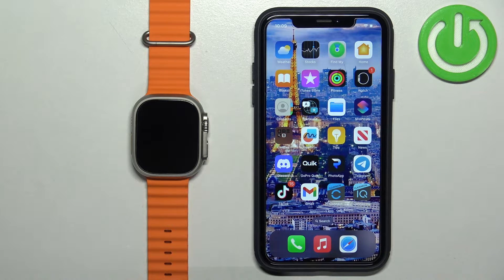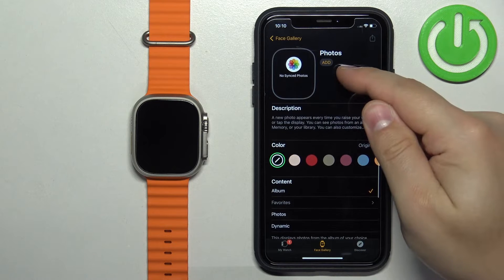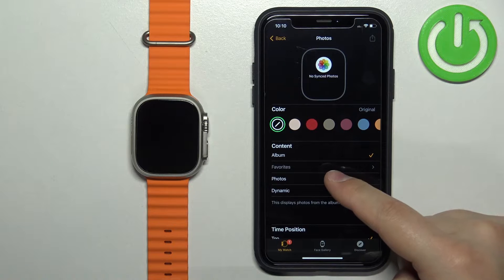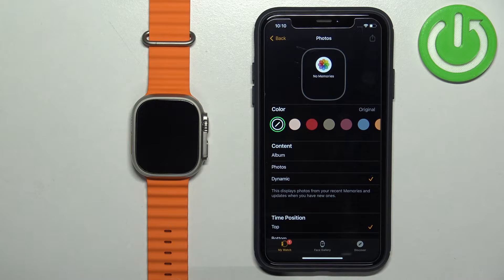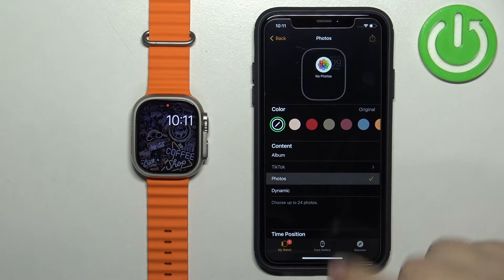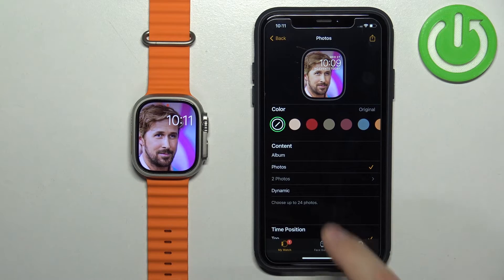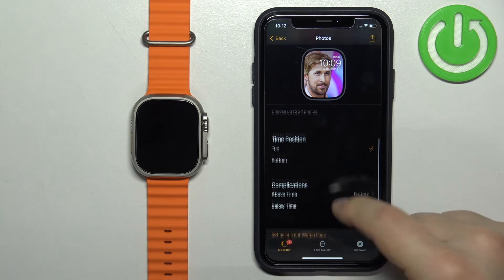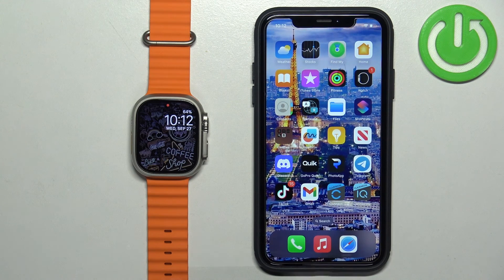How to Set Image As Watch Face on APPLE Watch Ultra 2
Find out more info about APPLE Watch Ultra 2:
In this tutorial, we will show you how to personalize your APPLE Watch Ultra 2 by setting an image as your watch face. This feature allows you to add a touch of your personality to your smartwatch, making it truly yours! Follow our steps, open the Apple watch app on your iPhone and find out how to set an image from your phone's gallery as a watch face. Visit our YouTube channel if you want to know more about APPLE Watch Ultra 2.

How to set image as watch face on APPLE Watch Ultra 2? How to change watch face on APPLE Watch Ultra 2? How to set custom watch face on APPLE Watch Ultra 2?